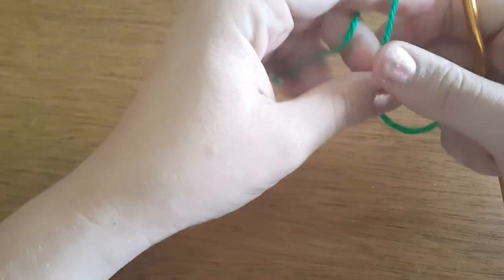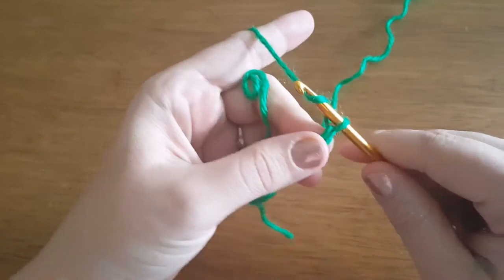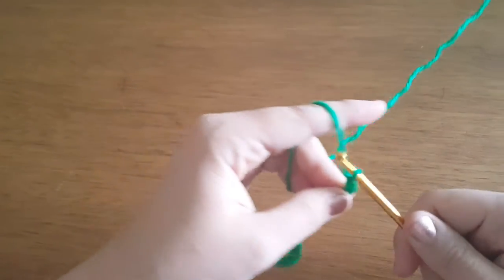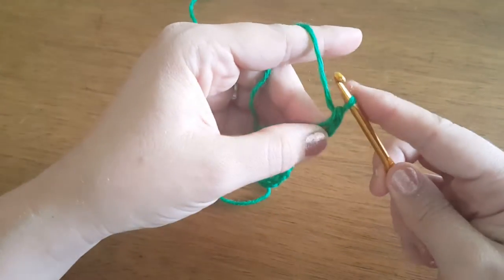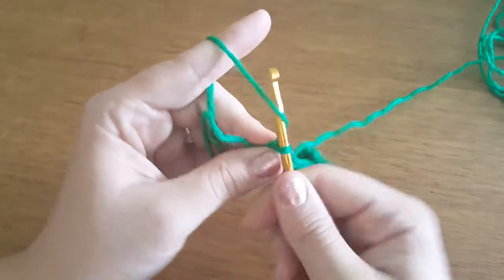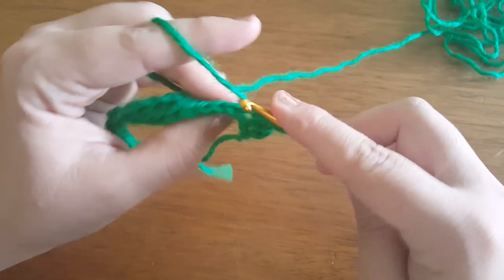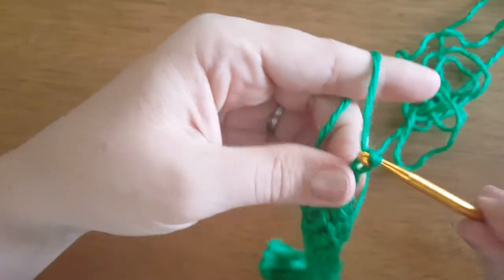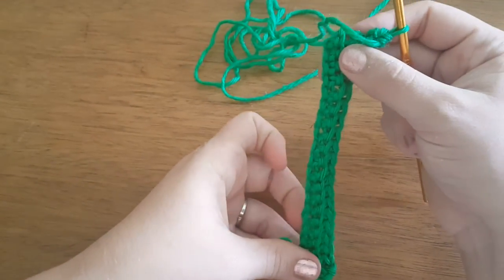Cactus in a Pot demonstration for Richmond 4H Fiber Arts